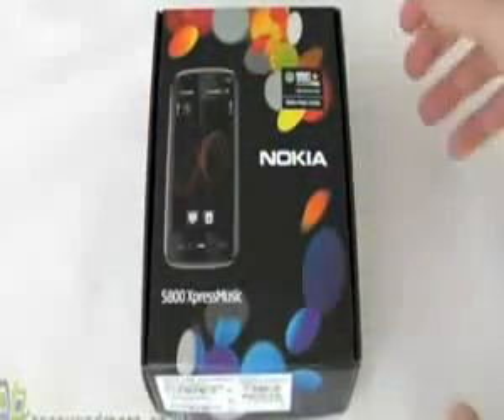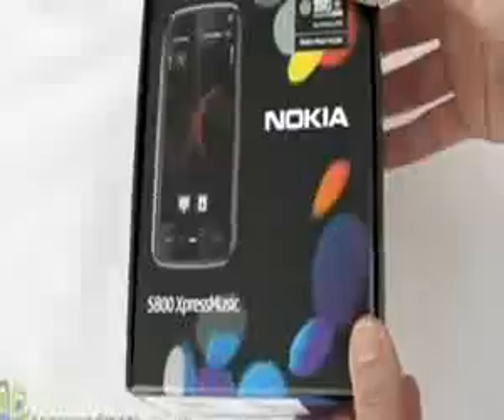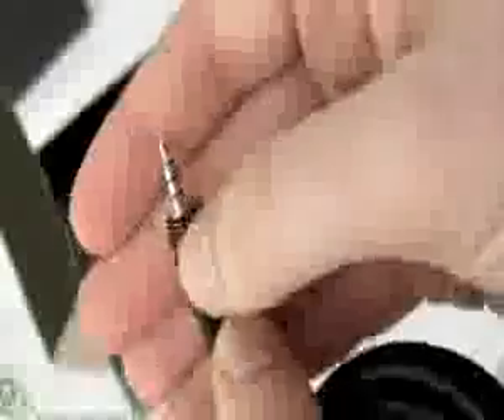ML 106497883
Video Migrado